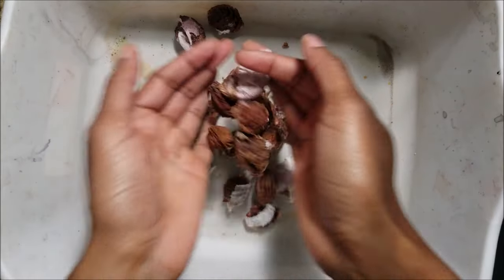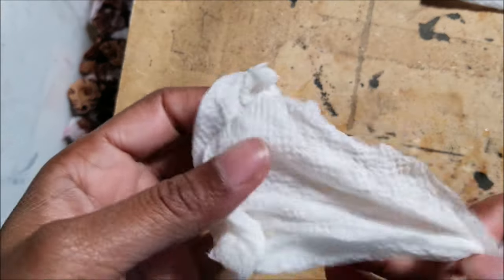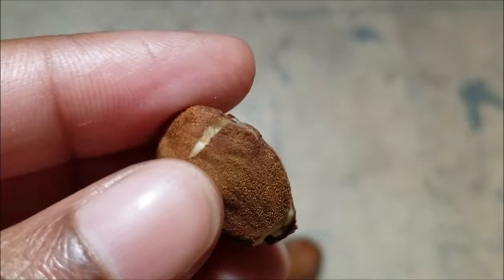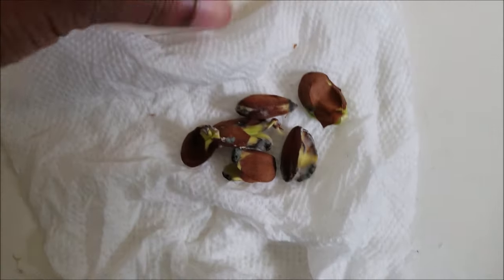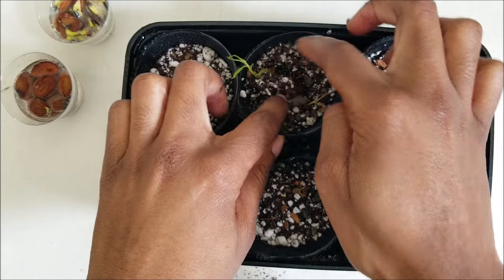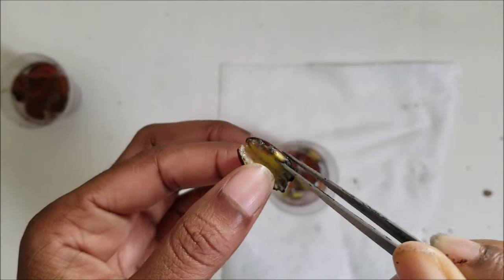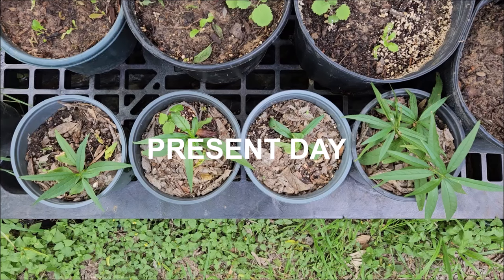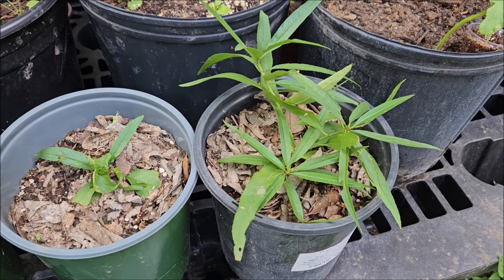How to germinate peach seeds without cold stratification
Here's how to germinate peach seeds in a paper towel without cold stratification. This is the fast way. To germinate peach seeds, you do not have to put them in the refrigerator waiting months for growth to happen. With this method, you can start seeing root growth in about a week just keeping them in a dark place, like a room, drawer, closet or under the bed. This is peach seed germination fast and easy.

Keep in mind, growing peach trees from seed is a long procress. If you don't want to wait long for a peach tree to produce fruit, you may want to look into getting a grafted peach tree. That way you know exactly what you're getting. With peach seed propagation, the fruit may be similar to the fruit you  had. It may be better. It may be worse.